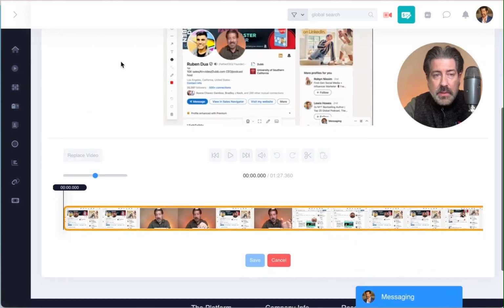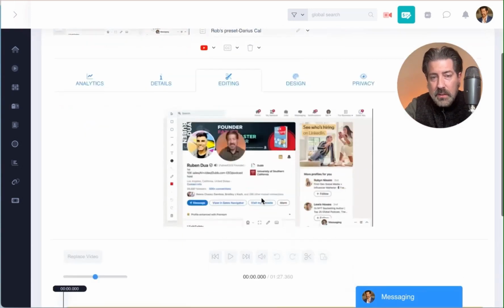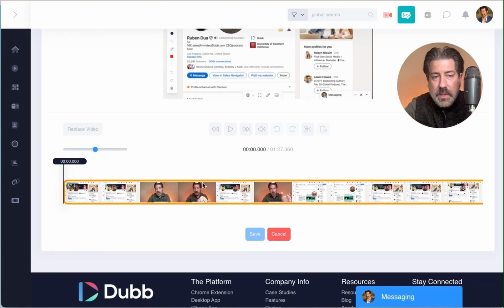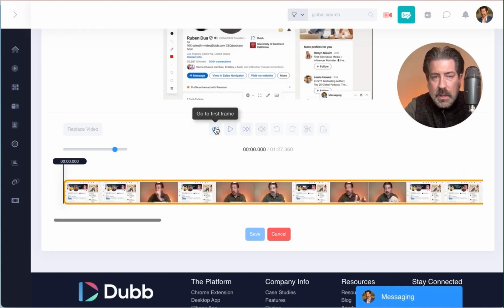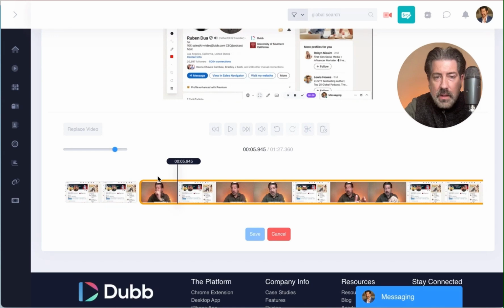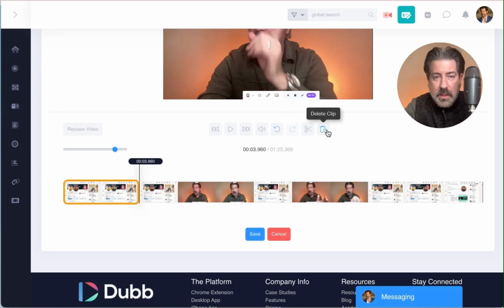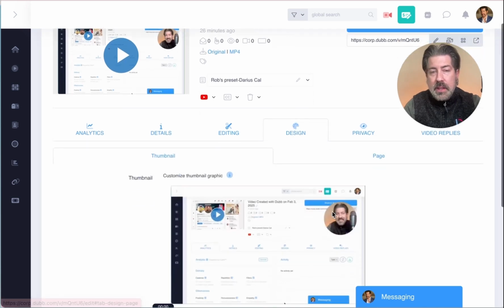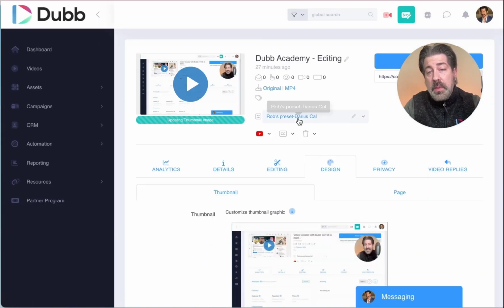How to Edit, Trim, Update Thumbnails, and Replace Videos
About Dubb
Dubb.com is the ultimate video sales platform that helps you grow your business with personalized video messages, automation, and analytics. Create stunning videos, engage your audience, and close more deals effortlessly. Watch how simple it is to boost your sales and productivity—click the link now for your FREE 7-day trial!